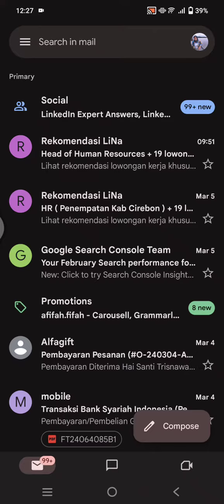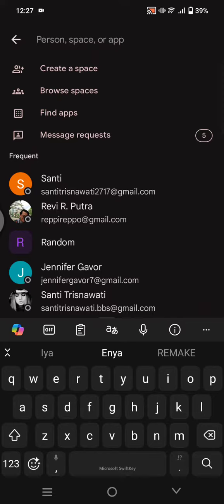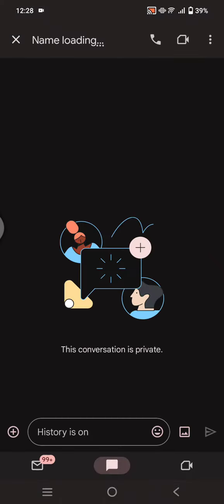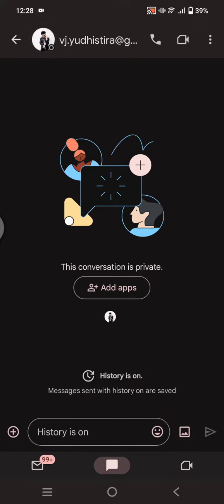[NEW UPDATE] ⭐ MASTERCLASS: How to Add someone on Google Chat | How to find someone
Learn how you can add someone on Google Chat by watching this tutorial